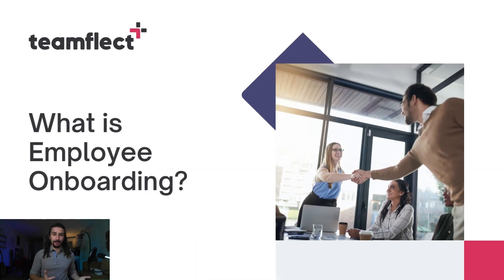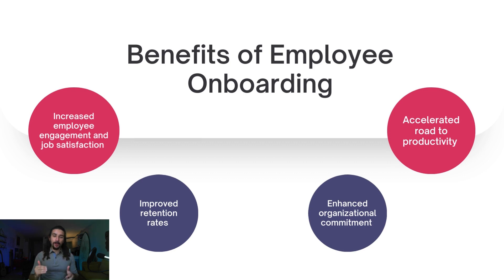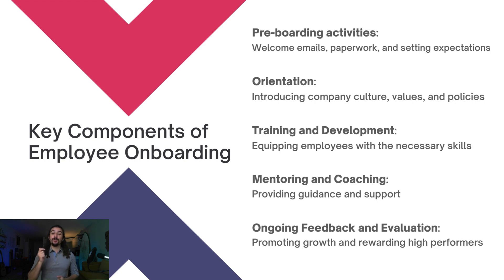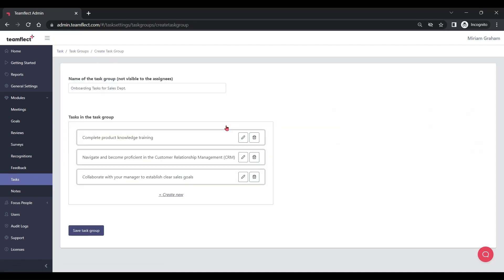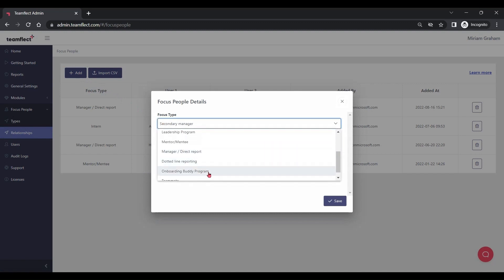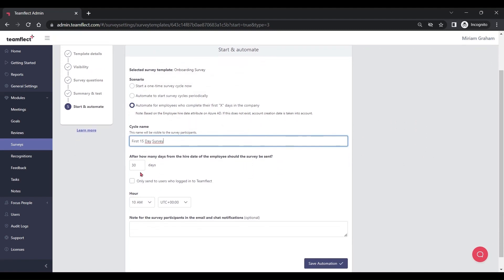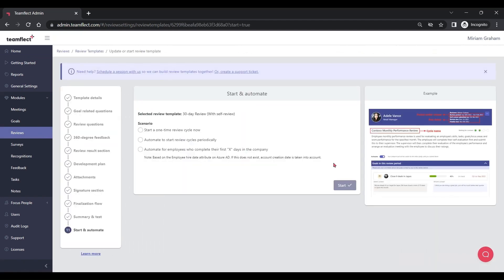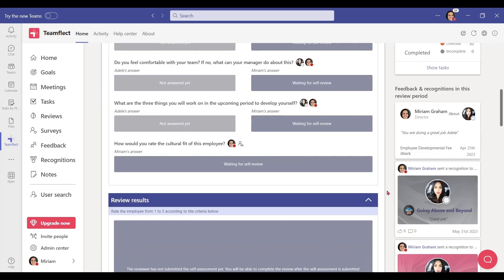How to use Teamflect as Your Employee Onboarding Software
Teamflect is one of the most versatile apps in the Microsoft Teams ecosystem. While it is the best performance management software for Microsoft Teams, it also functions as a great Microsoft Teams onboarding software. In this video, we will cover how you can use Teamflect as your employee onboarding platform.

Automated Onboarding Tasks: Onboarding tasks are a crucial part of any onboarding process. Whether onboarding remote employees or a regular in-house staff, automating onboarding tasks streamlines the entire onboarding process. Teamflect users can create and automate onboarding tasks inside the Teamflect admin center.

Buddy Programs: Creating mentor and buddy programs inside Microsoft Teams plays an important role in onboarding remote employees. Teamflect's customizable relationship labels can help users create buddy programs in MS Teams.

Onboarding Surveys: Conducting employee onboarding surveys is a great way to gauge the effectiveness of your onboarding process. With Teamflect, you can customize onboarding survey templates, automate onboarding surveys, and analyze their results with ease!

Automated Reviews: Onboarding reviews are perfect for identifying high performers and employees with high potential towards the end of the onboarding process. Teamflect users can conduct employee onboarding performance reviews in Microsoft Teams. These onboarding reviews can be automated to different scenarios from the Teamflect admin center.

00:00 - Intro
00:19 - What is Employee Onboarding
00:40 - Benefits of Employee Onboarding
01:07 - Key Components of Employee Onboarding
02:10 - Automated Onboarding Tasks
03:02 - Buddy Programs
03:52 - Onboarding Surveys
04:49 - Automated Reviews